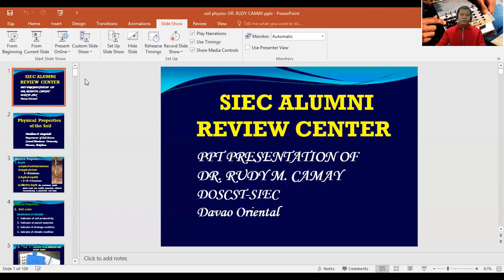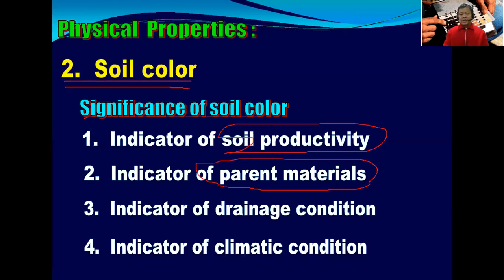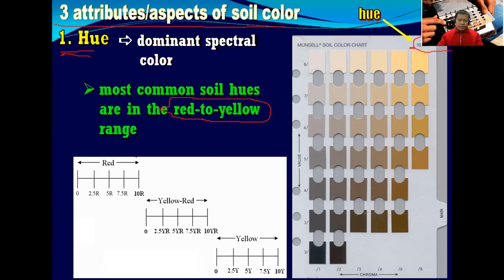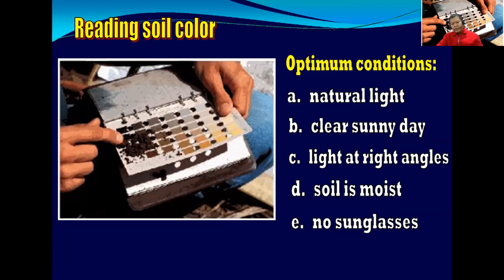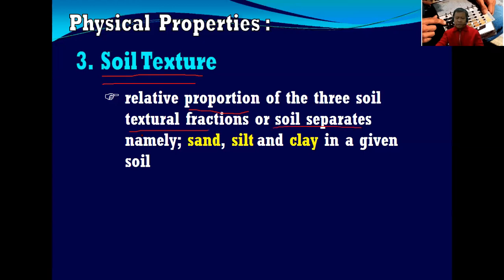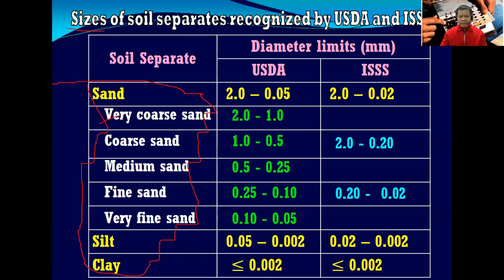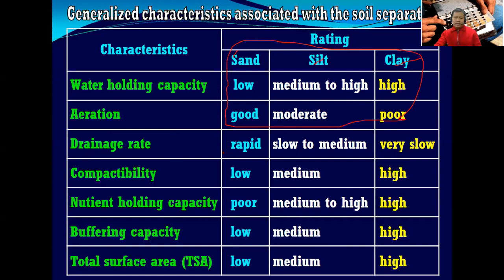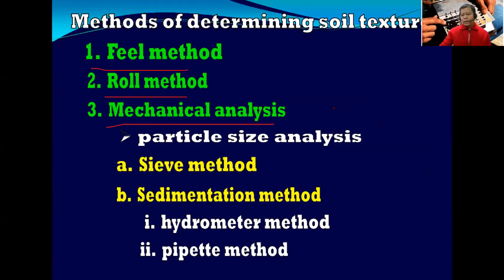soil physics 1 Soil Depth, Soil Color, texture